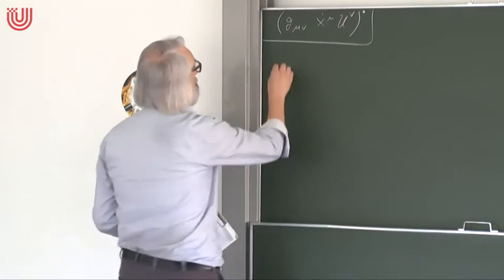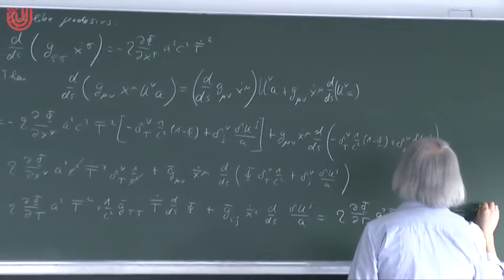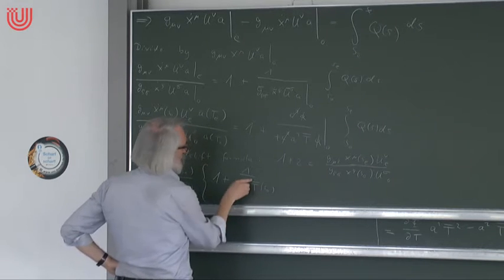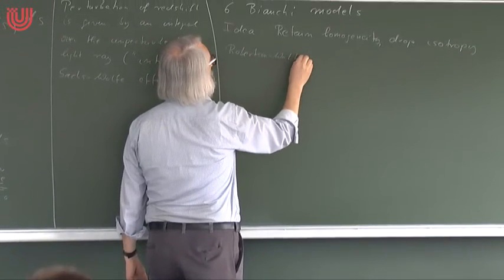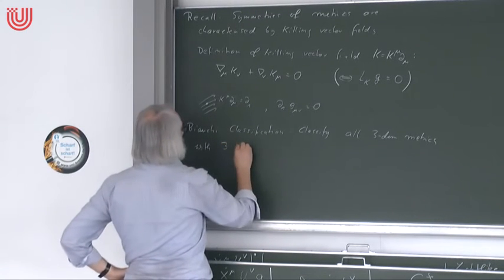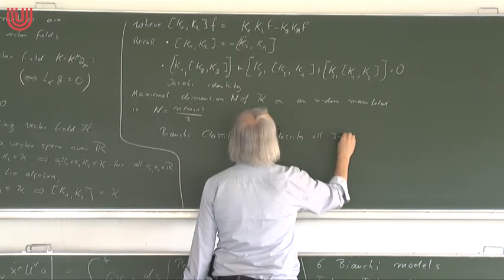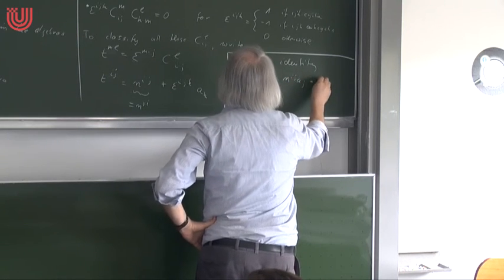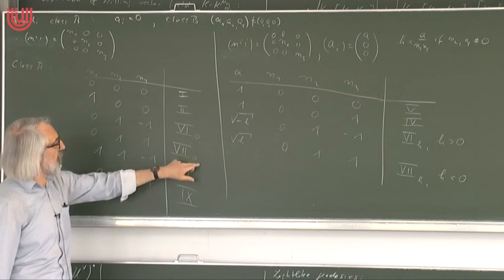Physical Cosmology - Volker Perlick - Lecture 23